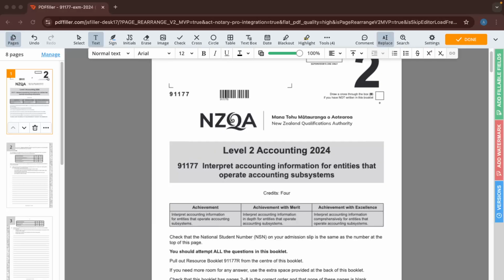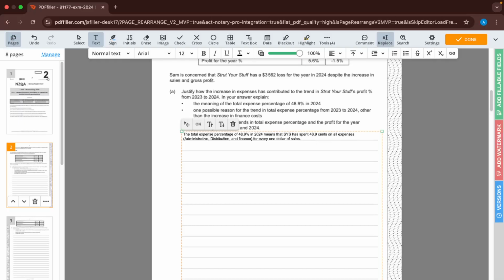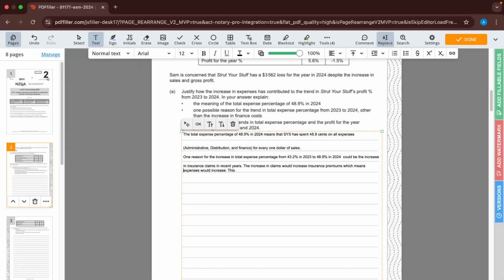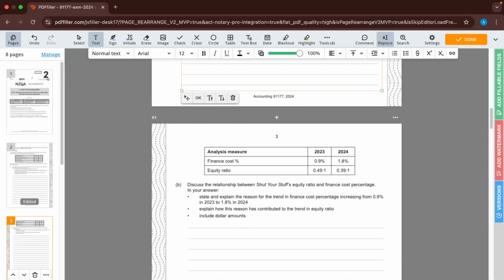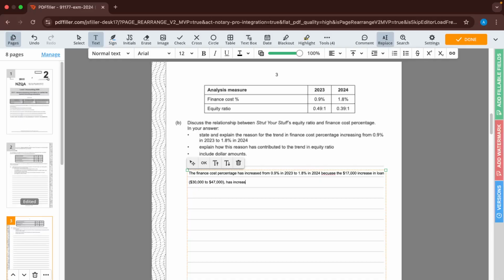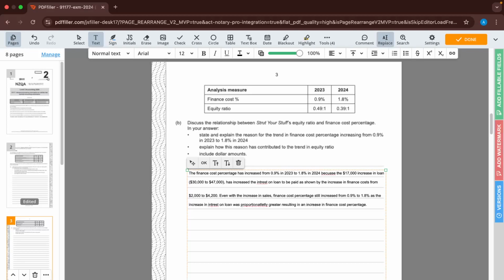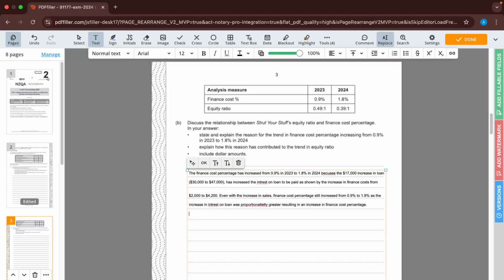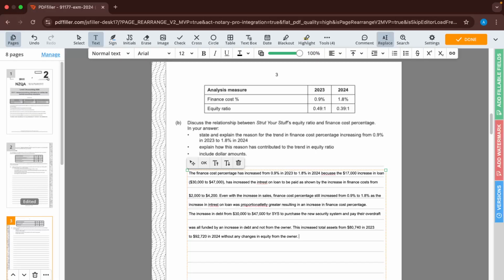Accounting 2.4 exam 2024. Question one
Hey everyone! This is my first video, and they will only get better from here — I promise! Stay tuned for more content where I'll break down the fundamentals to help you better understand Accounting 2.4. Thanks for watching, and don’t forget to like, share, and subscribe for more!